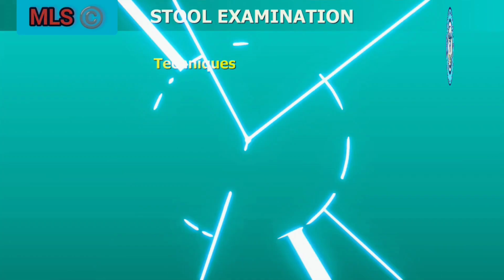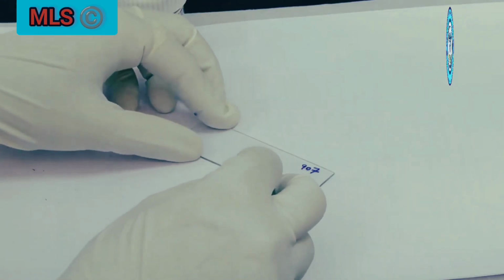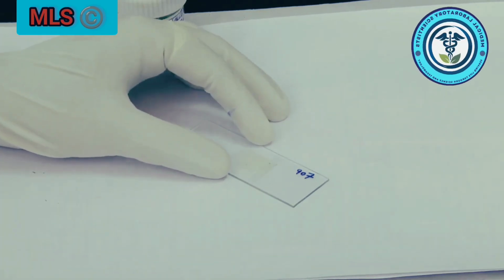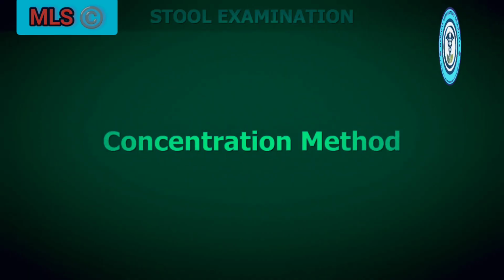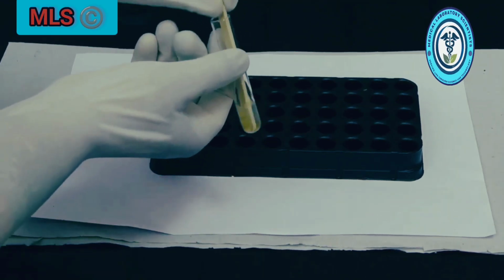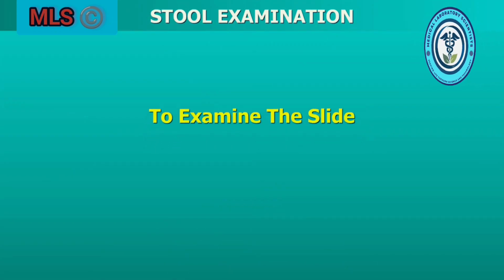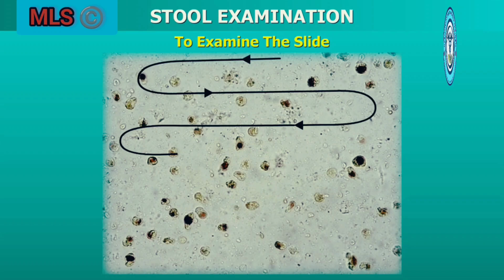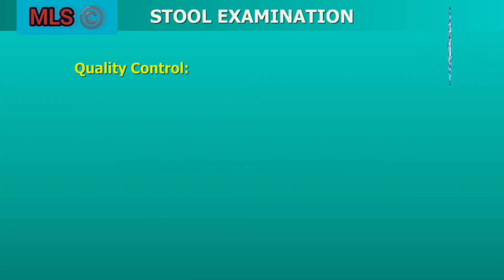Stool RE Techniques (Wet mount,Iodine Preparation, Concentration Technique)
Stool RE Techniques
 ✔️Wet mount
✔️Iodine Preparation,
✔️Concentration Technique)
🔴Microscopic examination